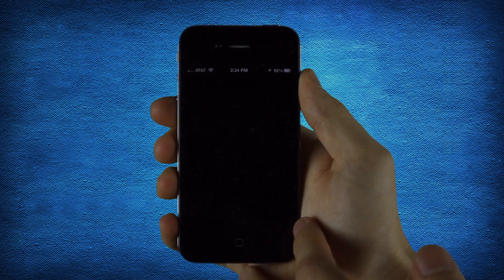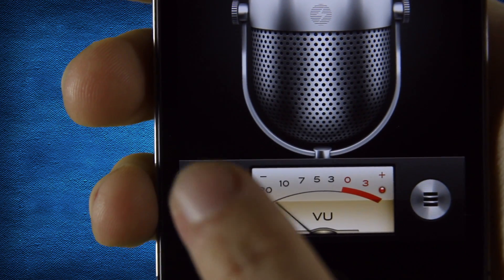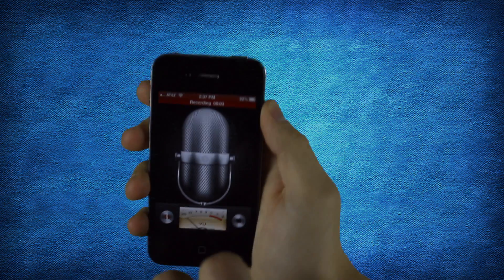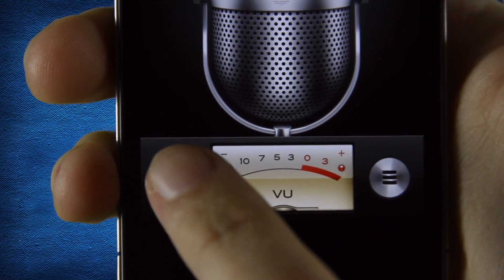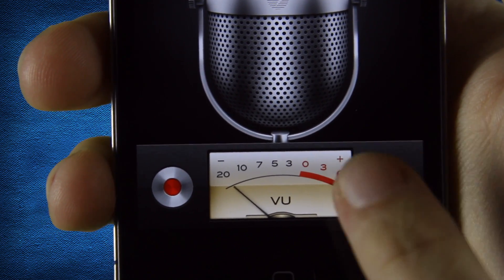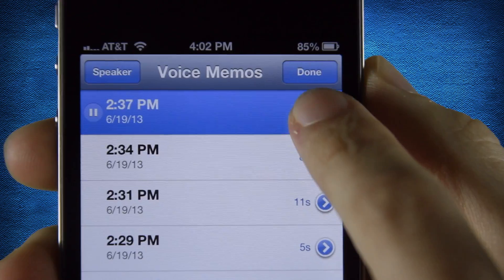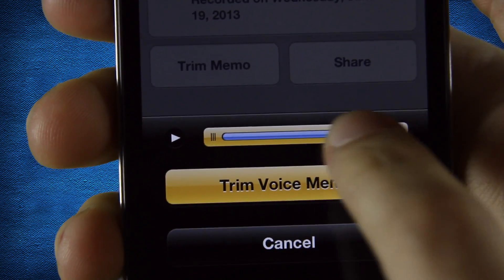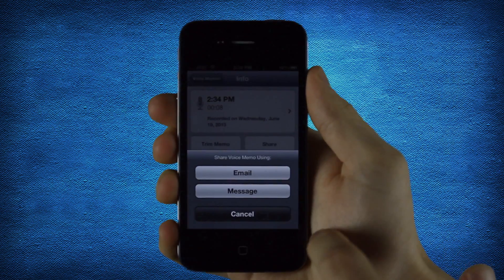Voice Memos on the iPhone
Welcome to Tap That! iOS tips in 60 seconds or less. In this episode we discuss the built in Voice Memos app in iOS.

**All devices and features displayed within this video were invented by Apple, Inc unless otherwise stated. This series of videos is designed for instructional purposes**